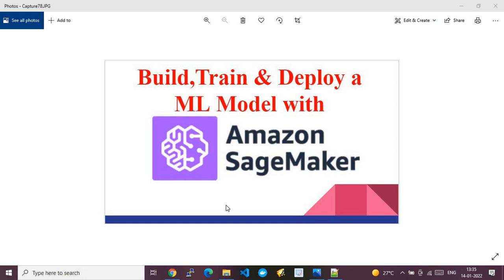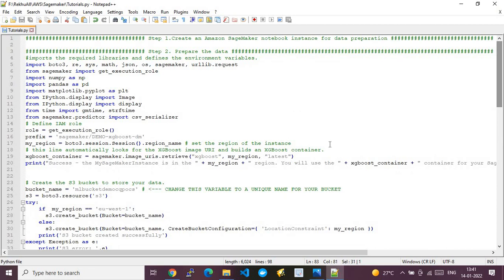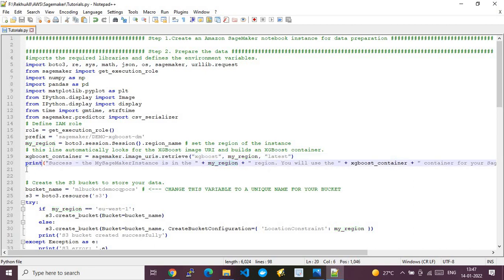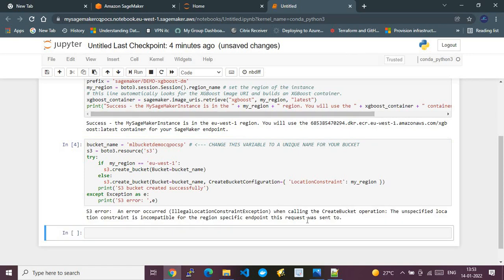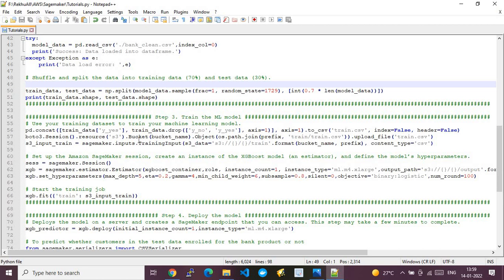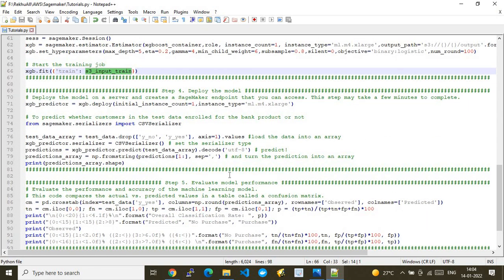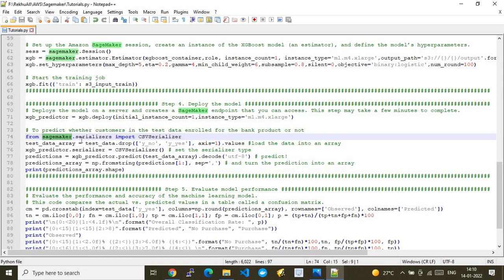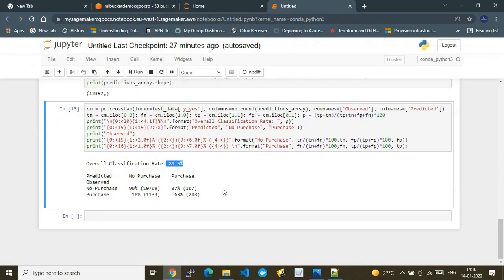Machine Learning Model With Amazon SageMaker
In this video, you will learn how to use Amazon SageMaker to build, train, and deploy a machine learning (ML) model using the XGBoost ML algorithm.

It has scratch-to-end demo and code walk through of using Amazon SageMaker for ML. And also it shows step-by-step tasks need to be performed to build the model.